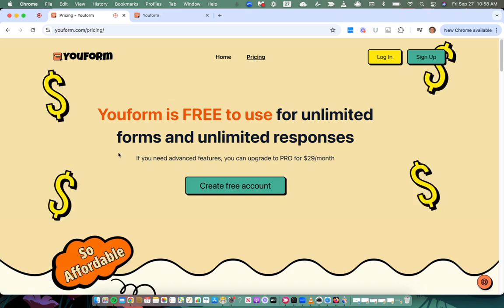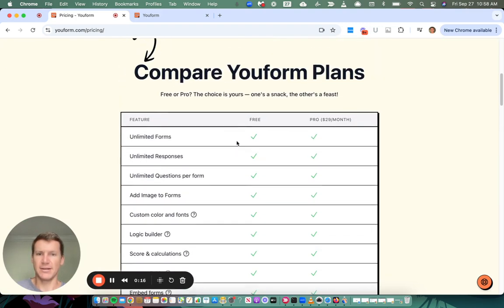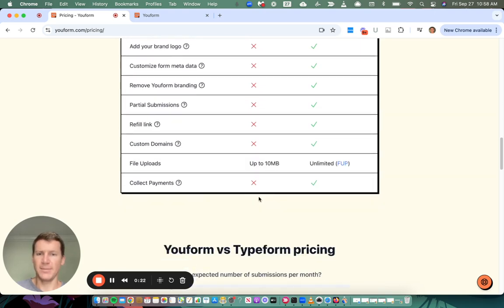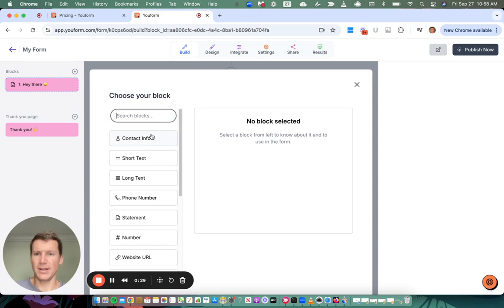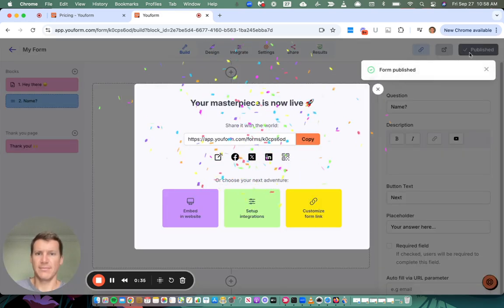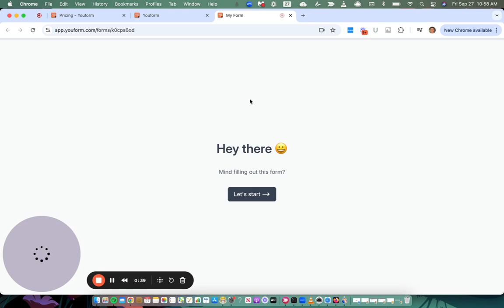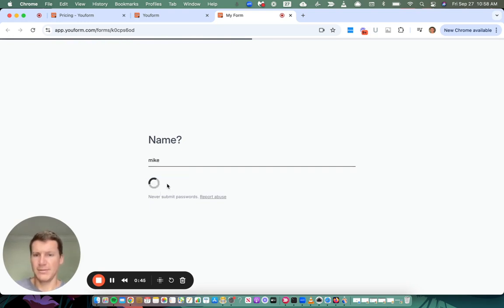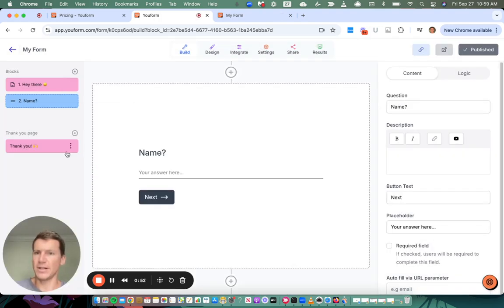here's a free Typeform alternative with unlimited responses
If you're looking for a free Typeform alternative, check out Youform

It's a Typeform alternative that allows unlimited forms and unlimited responses for free.

Some of the features that Youform has:

🧩 Logic builder
💵 Collect payments inside your form
🖼️ Add images, custom colors, and fonts
📊 Score & calculations
🔒 Hidden fields
🌐 Embed forms
📈 Google Sheets integration
🔔 Slack integration
🔗 Zapier integration
📧 Email notification to self and to responder
🔄 Multiple endings per form
🌉 Webhooks
✍️ Collect Signatures
📅 Calendly, SavvyCal, and Cal.com integrations
🔄 Redirect to a URL upon completion
🏷️ Add your brand logo
🔧 Customize form meta data
🚫 Remove Youform branding
📝 Partial Submissions
🔗 Refill link
🌐 Custom Domains
📁 File Uploads